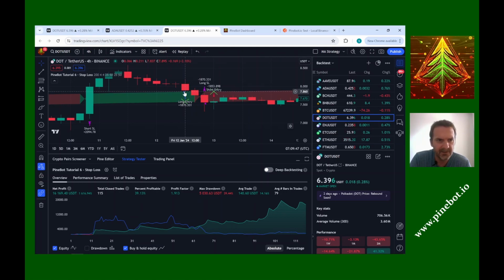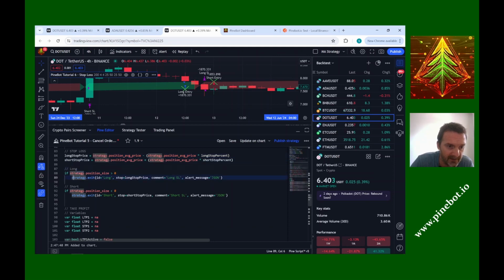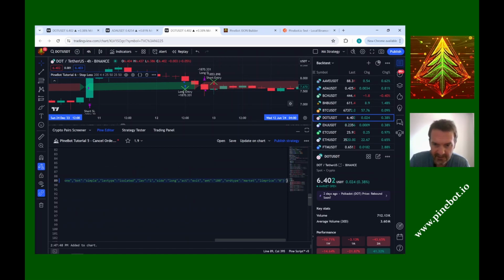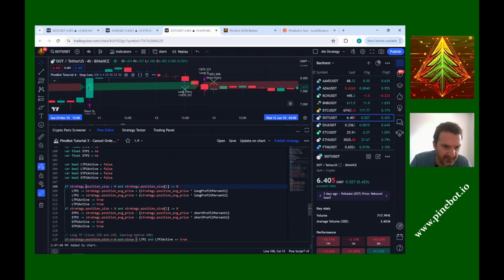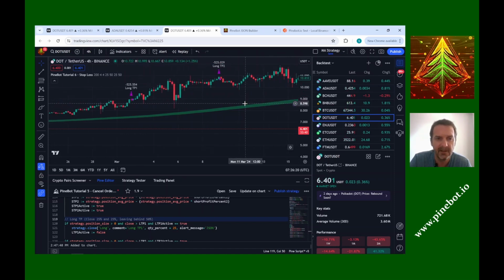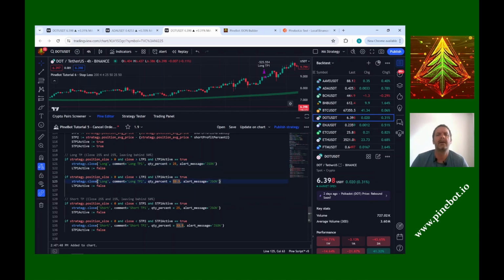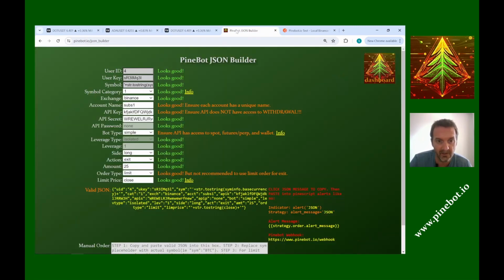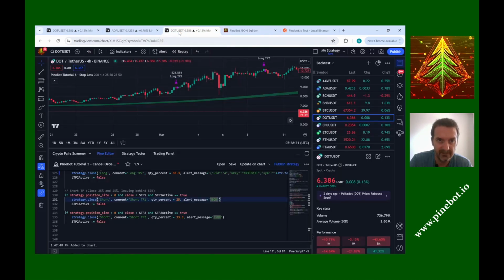PineBot Tutorial 6: Setting Up Stop Loss and Take Profit in Your Automated Trading Strategy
Welcome to our comprehensive guide on setting up stop loss and take profit with PineBot, the ultimate tool for automated crypto trading on TradingView. In this tutorial, we’ll walk you through the process of configuring stop loss and take profit levels to effectively manage risk and lock in profits. These features are essential for protecting your investments and optimizing your trading strategy.

Discover how PineBot simplifies the setup of stop loss and take profit orders for Bitcoin and other cryptocurrencies. We’ll cover the key steps to ensure your trades are automatically managed according to your risk tolerance and profit goals.

Experience the power of automated trading with PineBot’s advanced capabilities, including dynamic positioning, limit orders, and support for multiple exchanges.

Unlock the potential of your crypto trades by integrating PineBot and make your trading experience more efficient and user-friendly.